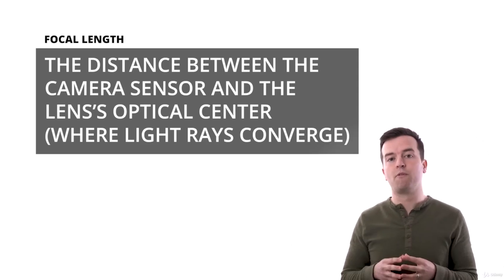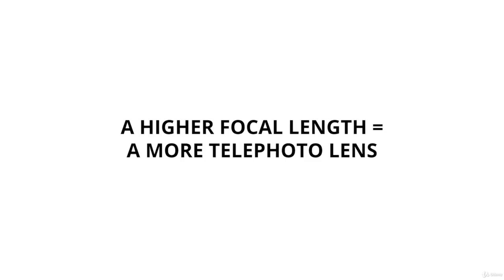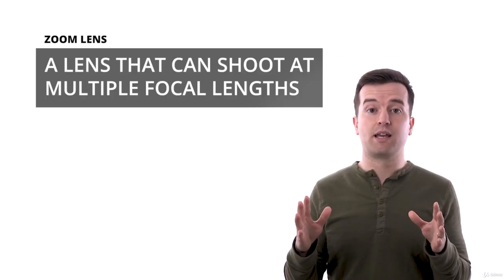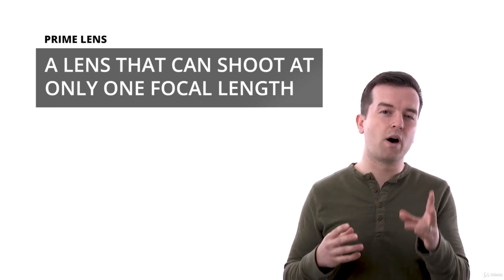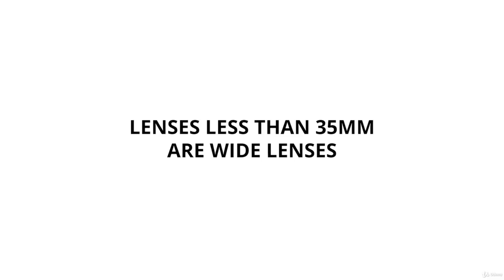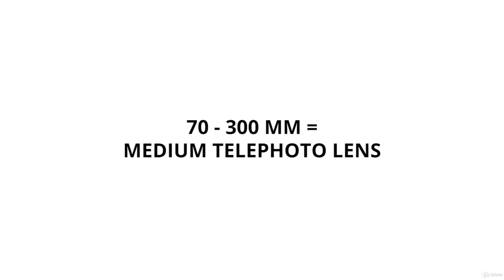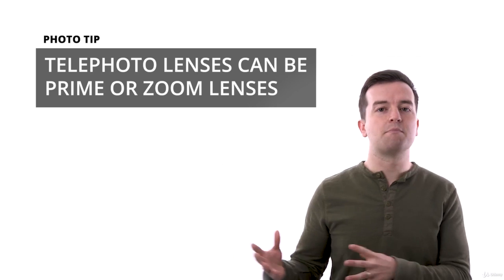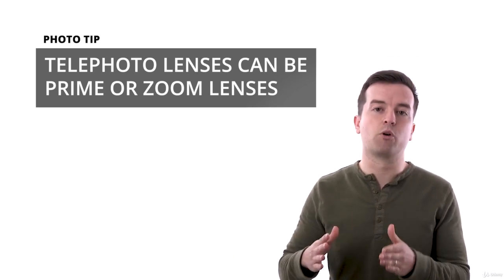9 Perspective & Angle